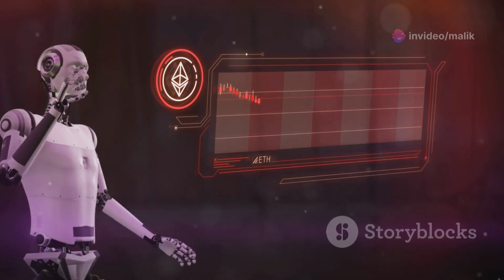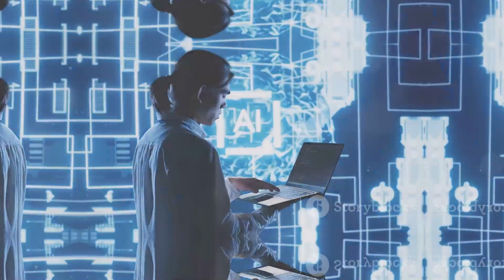How GPT Transforms Data Analysis! chapter 11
In this video, Malik Hamza introduces us to Noman and Hamza, who demonstrate how GPT can revolutionize the workflow of data analysts. From cleaning data to generating insightful reports and visualizations, GPT makes the entire process faster and more efficient. Watch to learn how you can save time and focus on strategic analysis with the help of GPT.